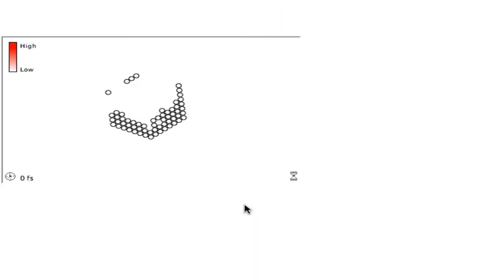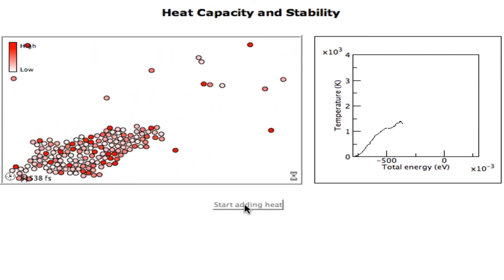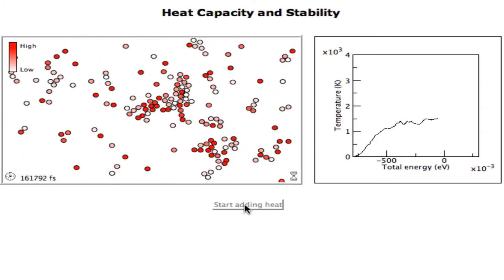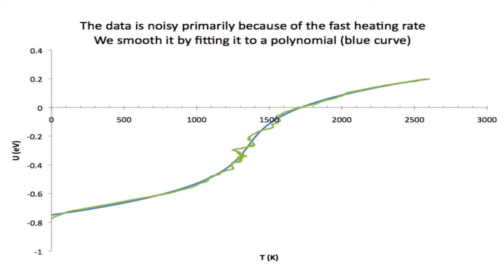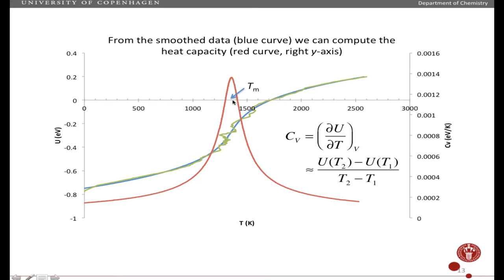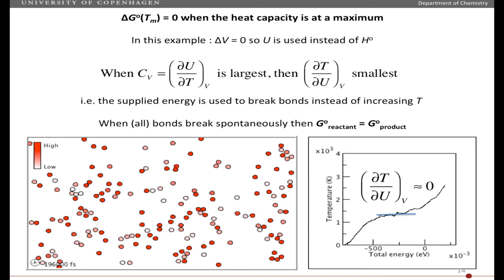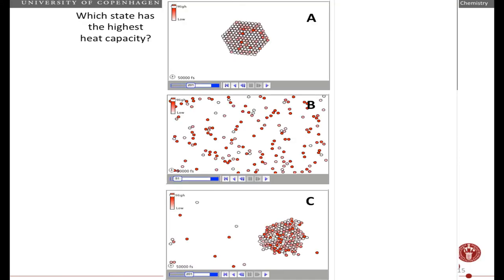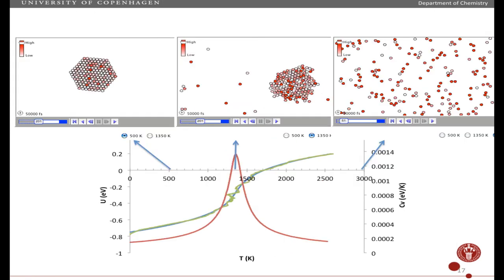Why is the heat capacity a maximum when Delta-G=0?